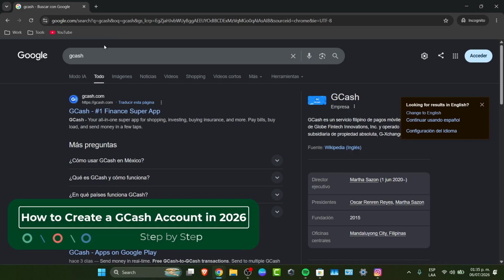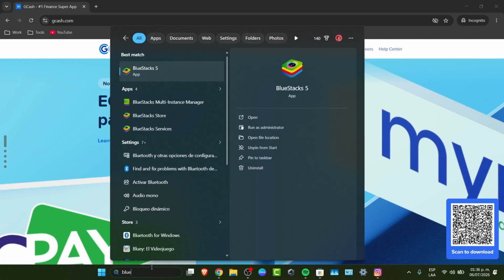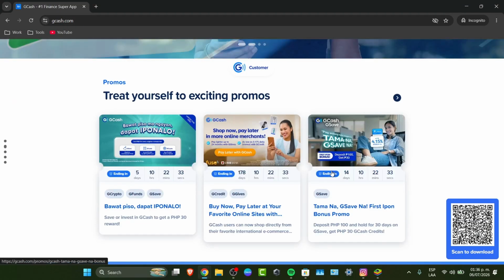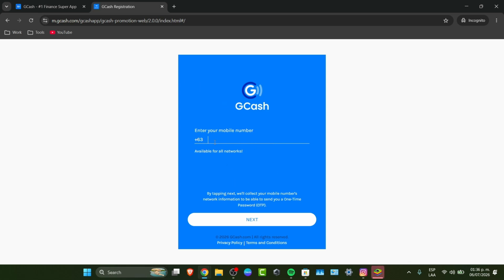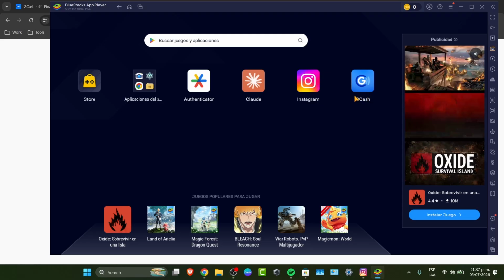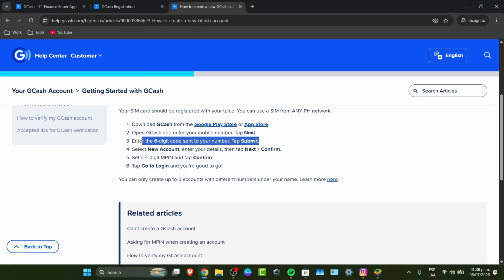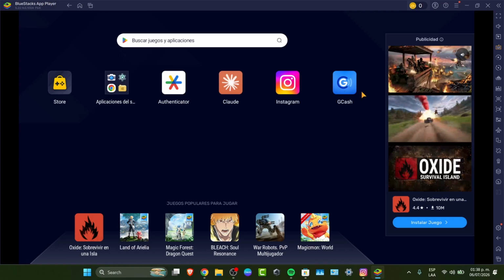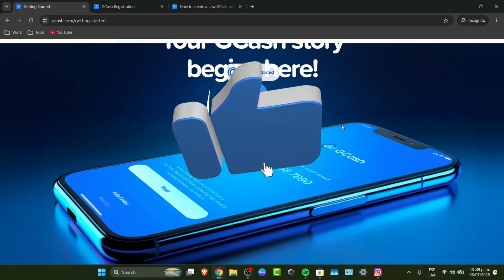How to Create a GCash Account in 2026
Learn How to Create a GCash Account in 2026 in this step-by-step Tech Express tutorial.